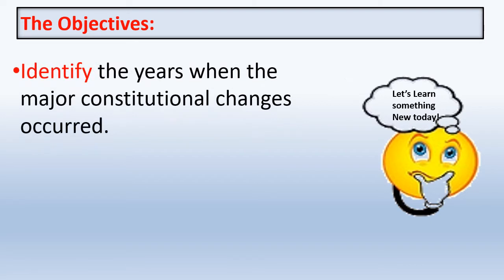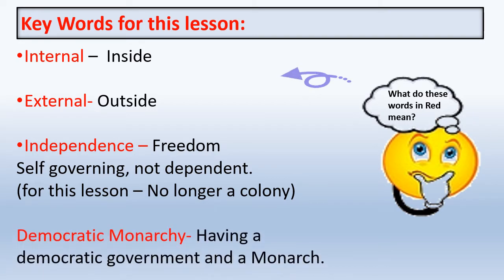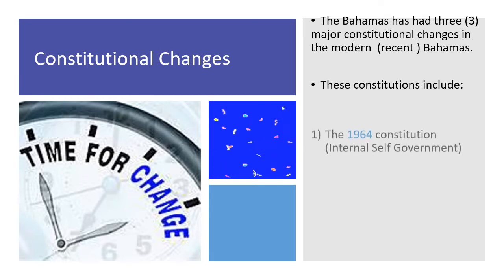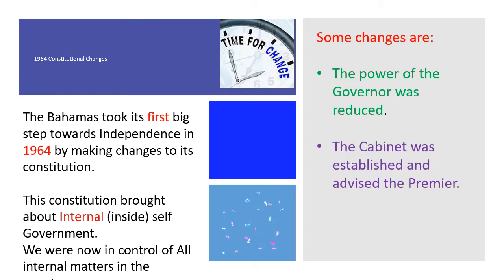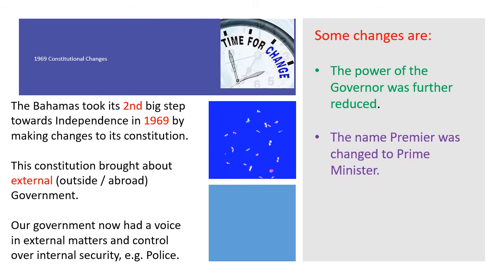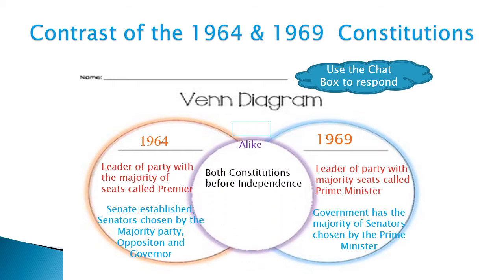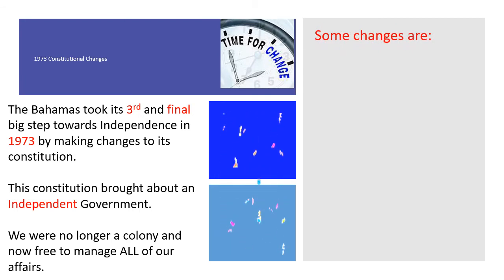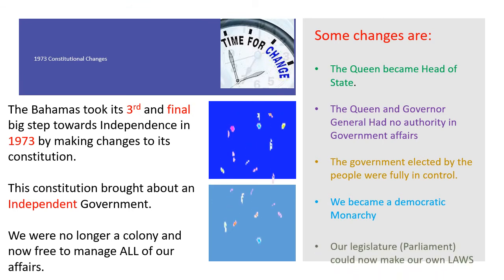Constitutional Changes of The Modern Bahamas - Lesson 3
This video highlights  some of the major constitutional changes of a modern Bahamas. These changes occurred in 1964, 1969 and 1973 and prepared The Bahamas for Independence from Great Britain.
This video lesson was prepared by Mrs. A. Wilson - Pierre a Social Studies at A.F. Adderley Jr. High School. Mrs. Wilson- Pierre started her teaching career in 1996 with the Ministry of Education, Bahamas.